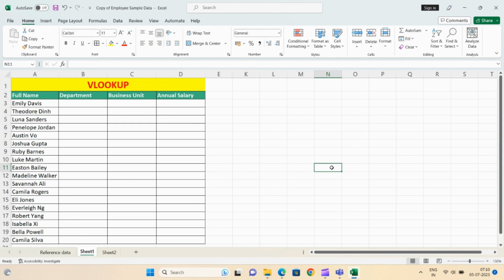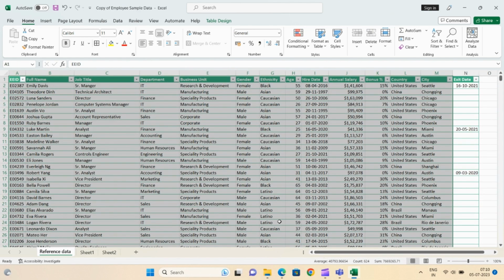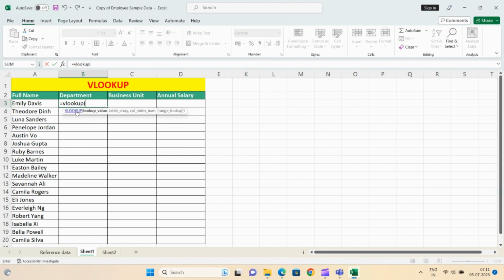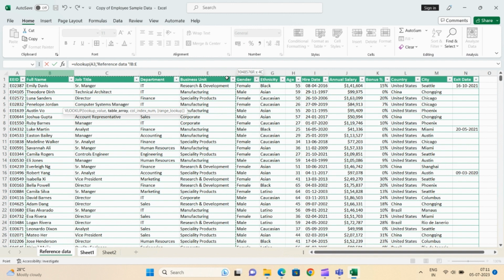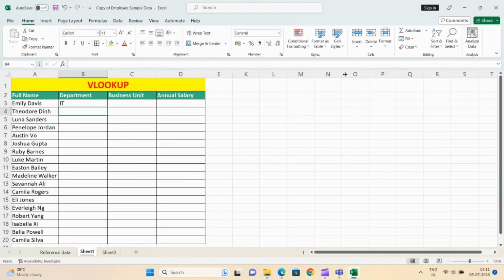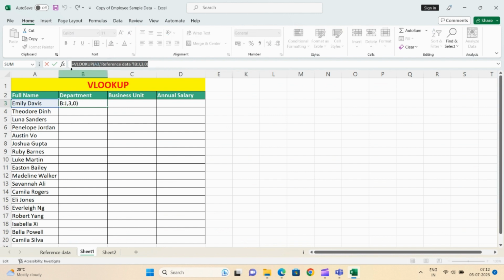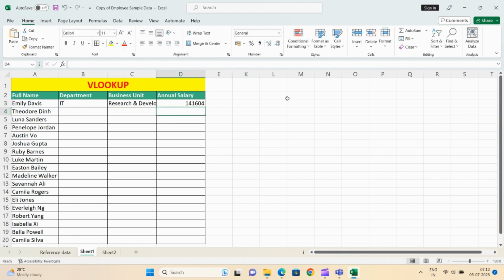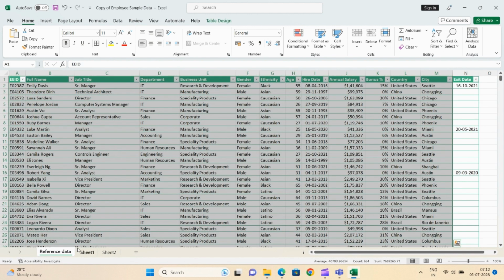Vlookup Function in Excel | Digital Learning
This video will help in understanding VLOOKUP function in excel.